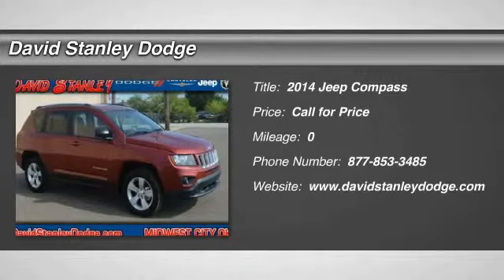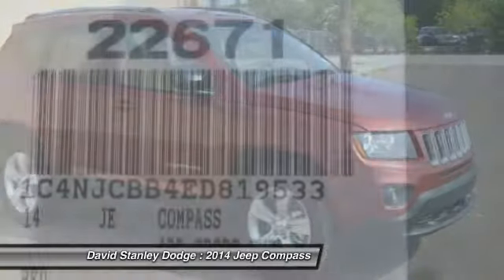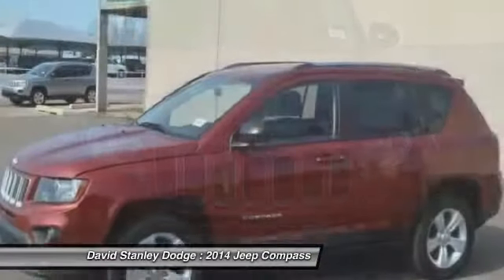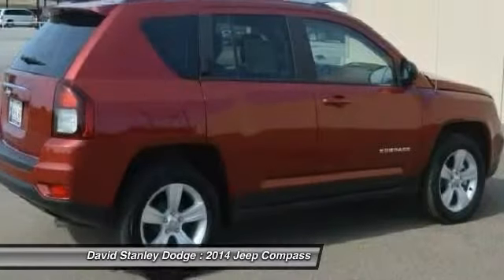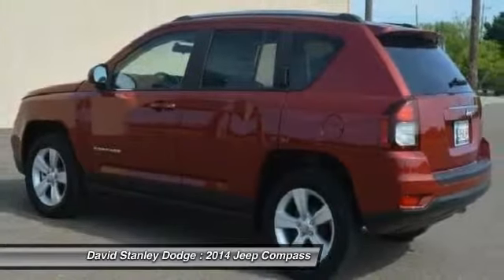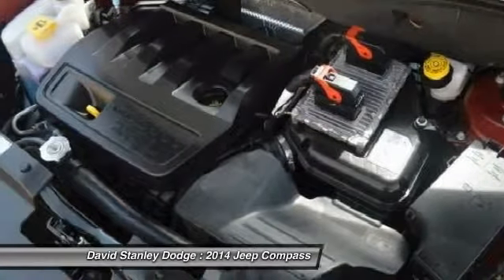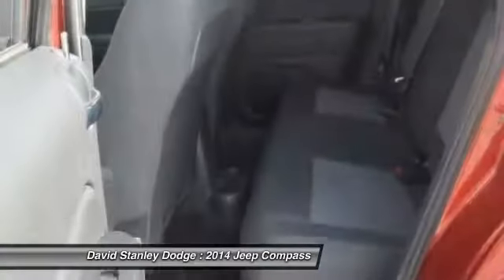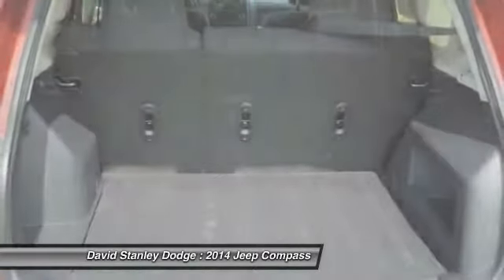2014 Jeep Compass David Stanley Dodge 22671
2014 Jeep Compass Sport

Compass Sport, 4D Sport Utility, 2.4L I4 DOHC 16V Dual VVT, Automatic, and FWD. Red Hot! Real Winner! This great 2014 Jeep Compass is the one-owner SUV you have been looking to get your hands on. When H2O starts showing up in the weather forecast, the FWD power delivery will help keep you in control of things.